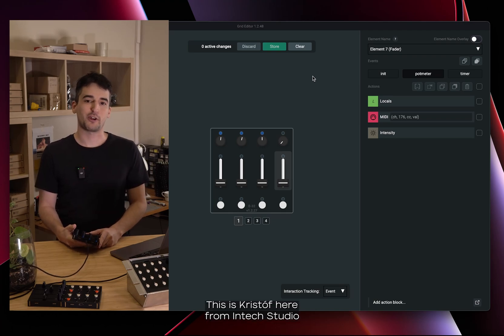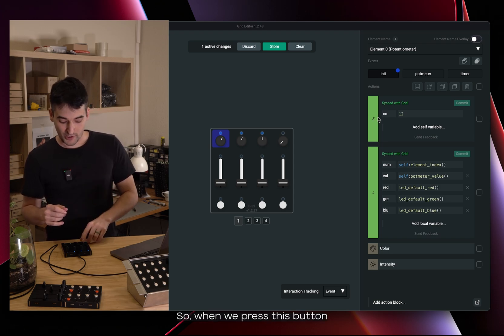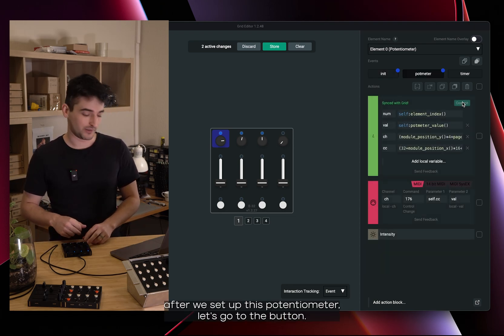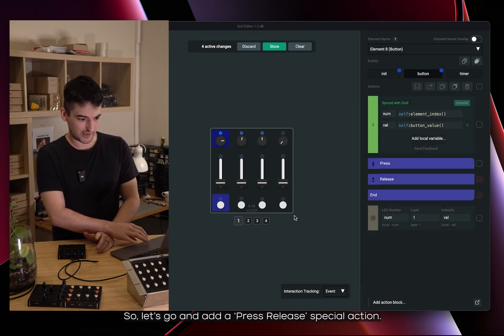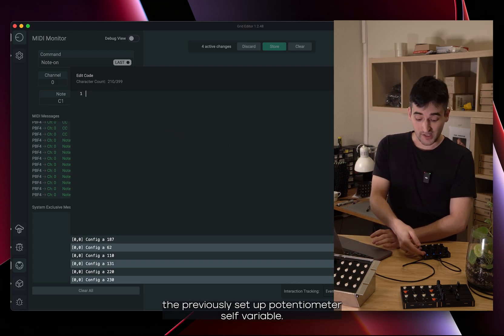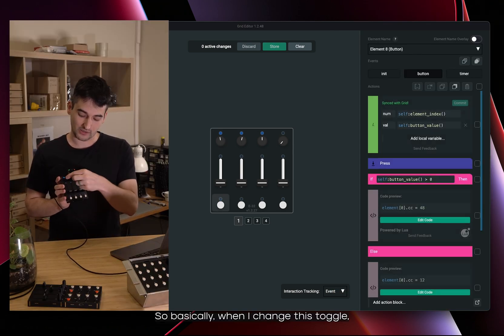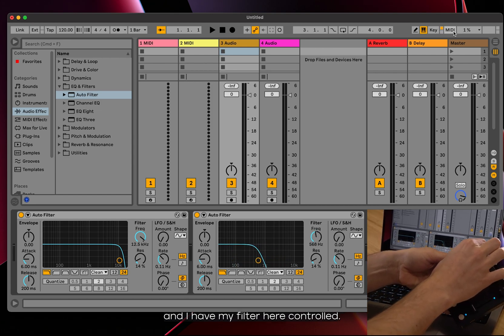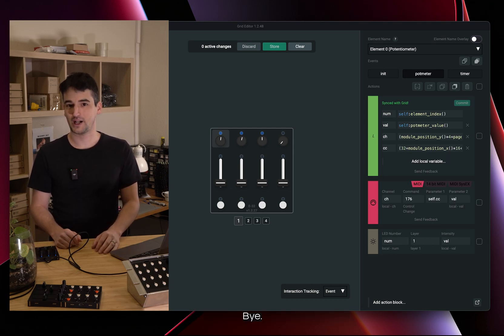Toggle Potentiometer CC value with a Button on PBF4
In this video, Kristóf shows you a quick solution on how to change pages within a module using only a button. This way you can get double the actions, without the need to purchase another Grid.

0:00 Intro
0:31 Setting up: Potentiometer
1:53 Setting up: Button event
4:24 Testing
4:47 MIDI mapping
5:49 Summary

ABOUT US
Intech Studio is a Hungarian open-source tech startup. We empower digital creatives through our modular MIDI controllers, called Grid.